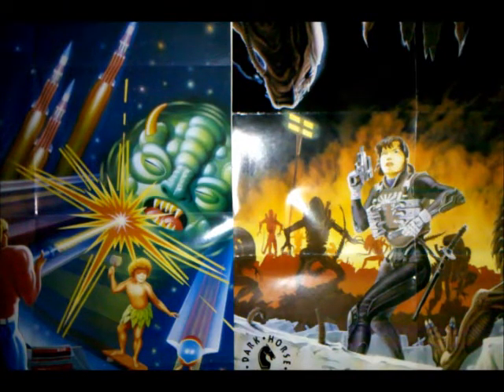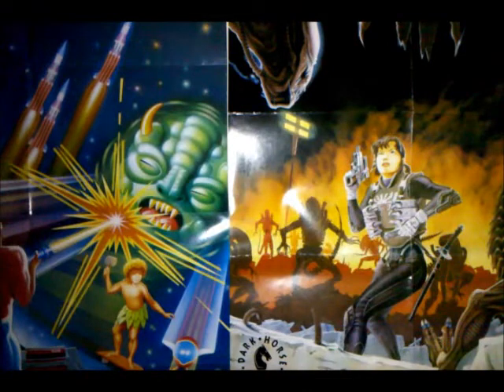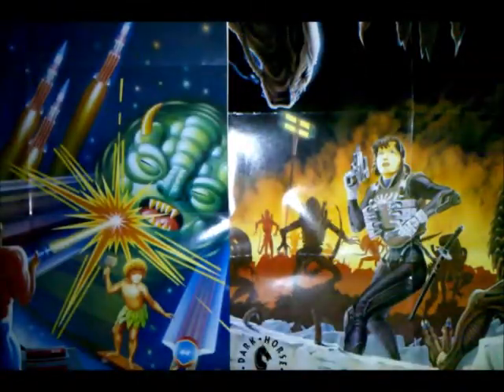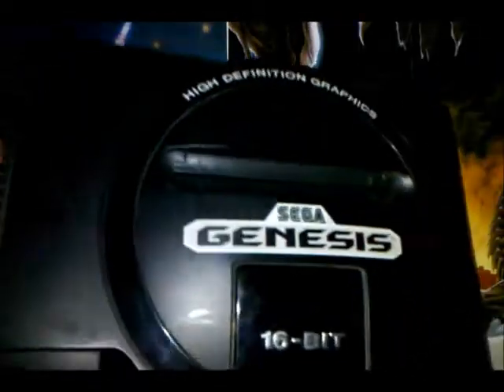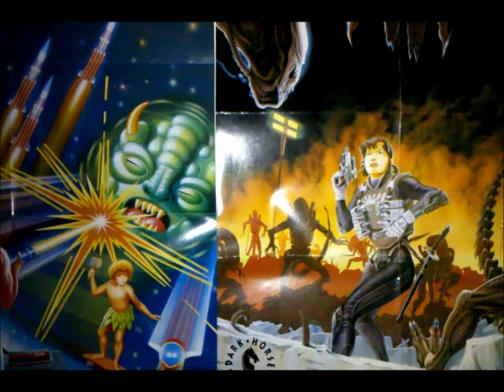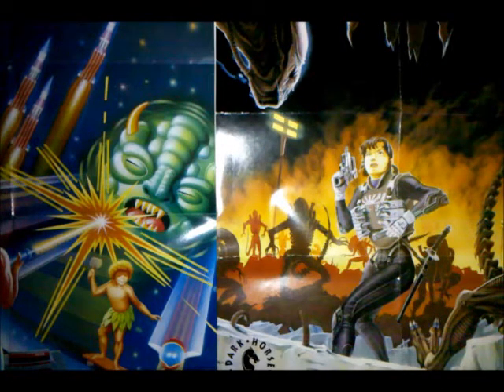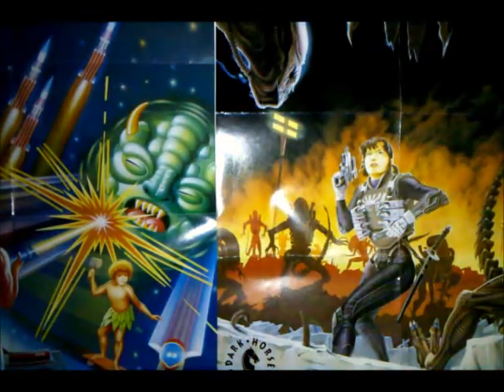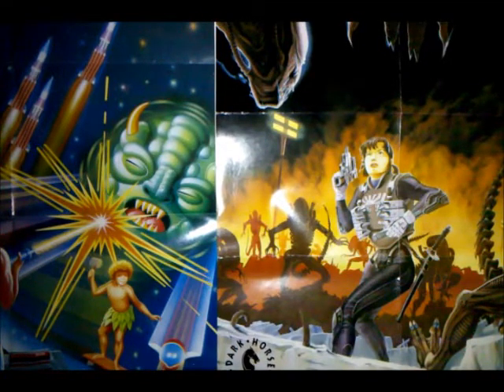Pick Ups and Packages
A culmination of a few days worth of stuff and I have more on the way :/